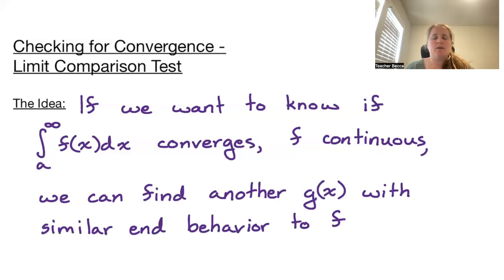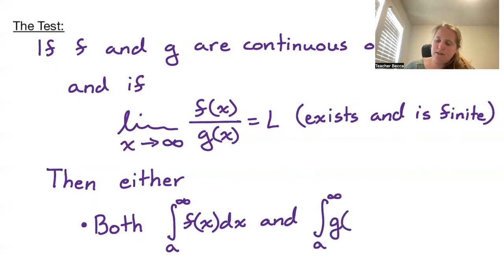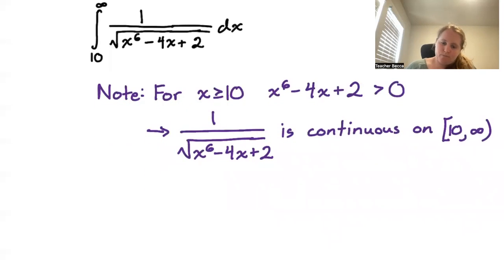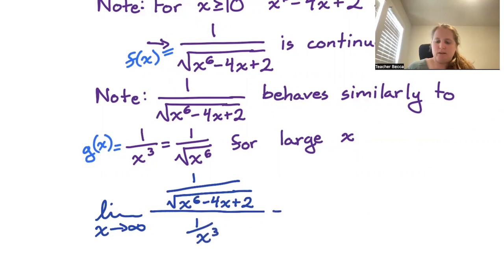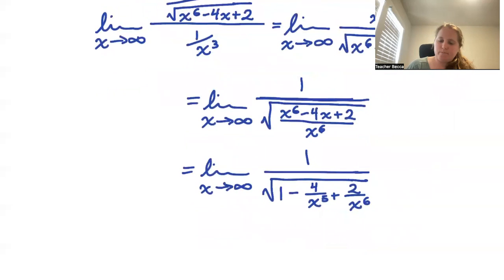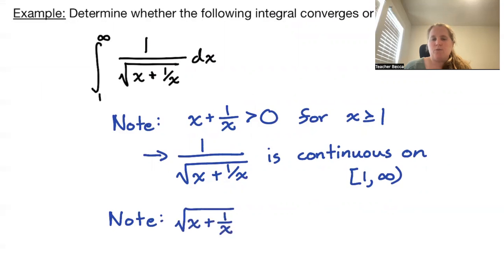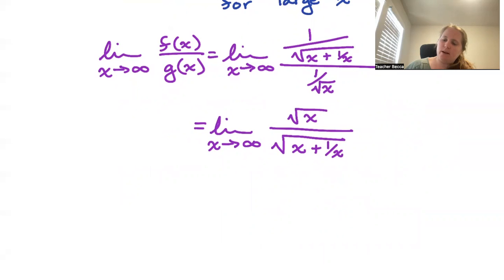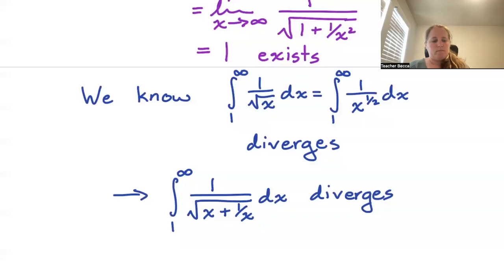Calculus 2, Section 6.8, part 8: Checking for Convergence - Limit Comparison Test